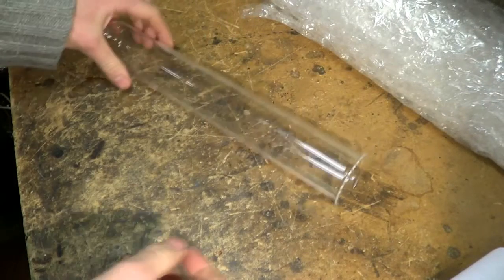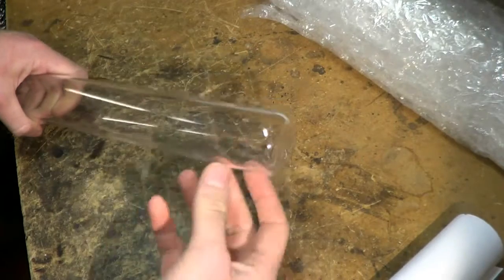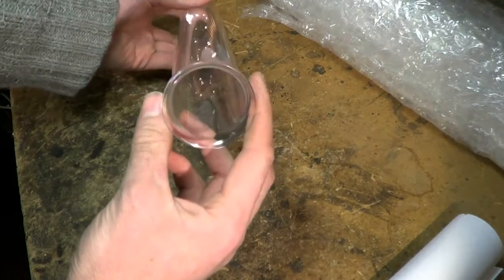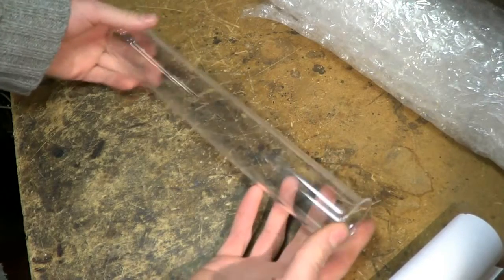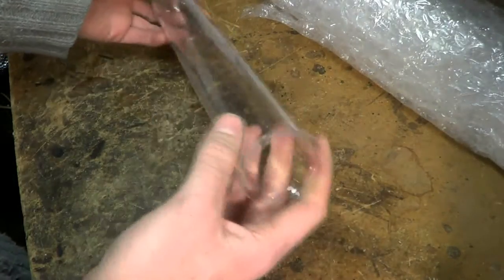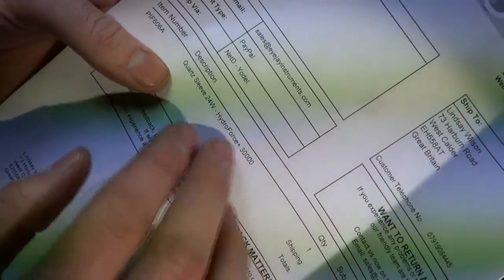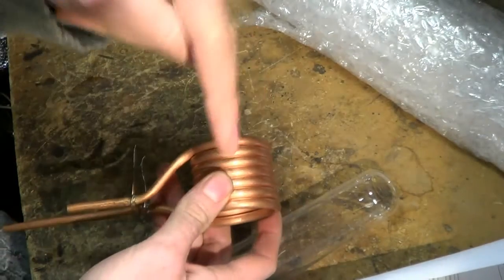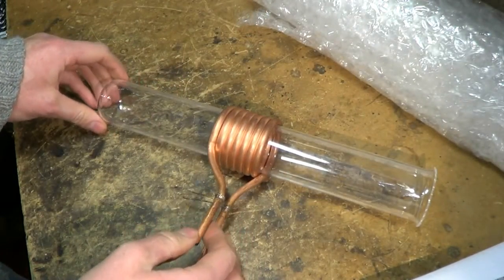UV quartz sleeve / test tube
An interesting (and cheap!) source for large-diameter quartz/fused silica tubing - these are quartz "sleeves" for use in water purification systems. For more info and pictures, see my page at: